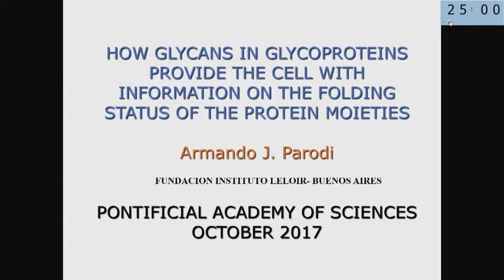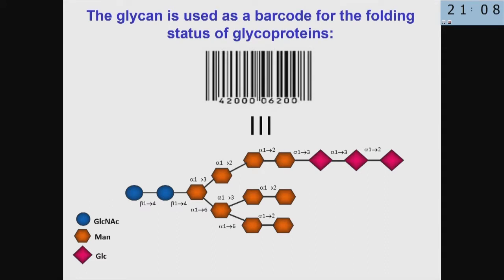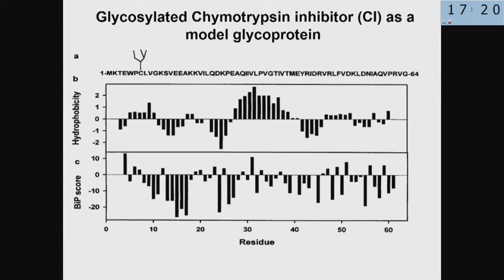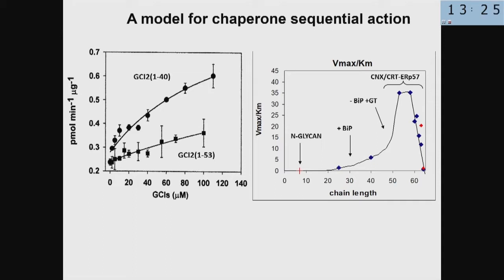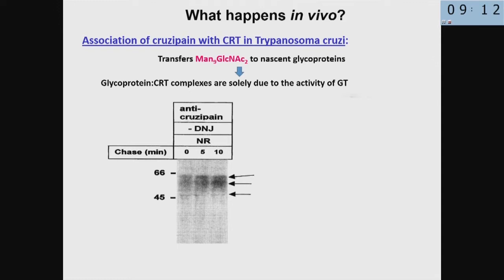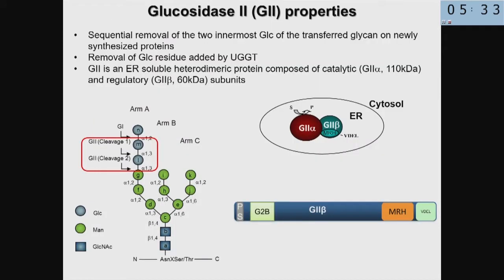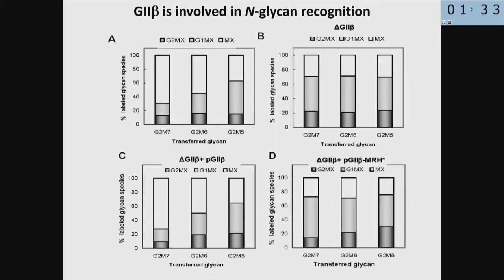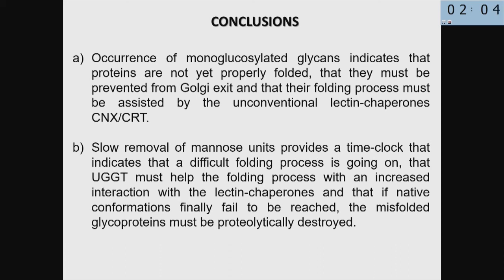12. The Role of Glucosylation and Demannosylation on the Quality Control of Glycoprote...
Workshop 23-24 October 2017

The PAS Workshop on Cell Biology and Genetics will bring together a group of scientists from the Pontifical Academy and the Academia de Ciencias de América Latina (ACAL). The main goal will be to report on recent discoveries in Cell Biology.  It will also include discussion on how to overcome the main challenges for scientific research in Latin America.  Latin America is a vast continent that has experienced significant improvements in scientific capabilities in the past decades. There have also been setbacks and structural challenges. Science is a driving force for development with many social benefits, and scientific advances in many areas are making a great impact worldwide. Among them is cell biology which will be the focus of this workshop.  Scientific sessions will bring together experts in the fields of membrane biology, genetics, cell signaling, neurobiology and biomedical applications of cell biology.